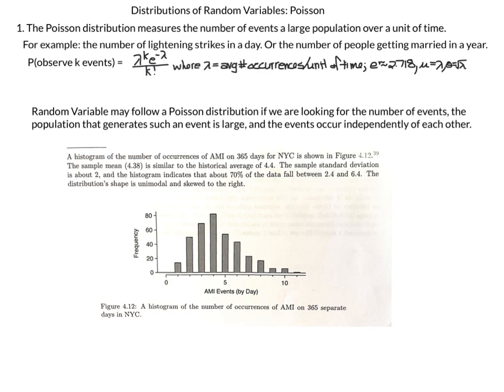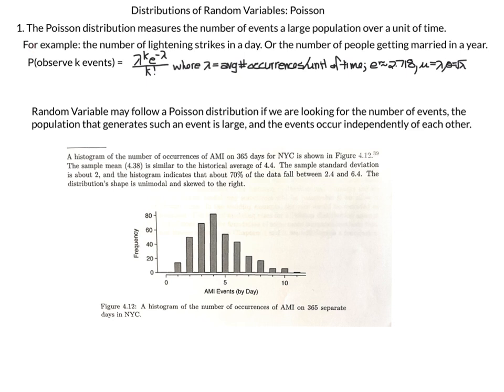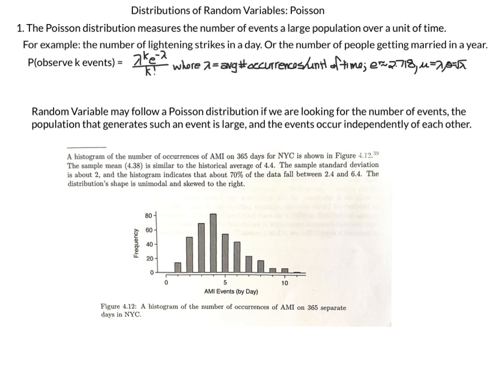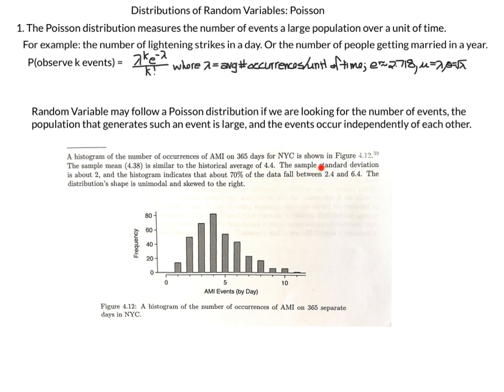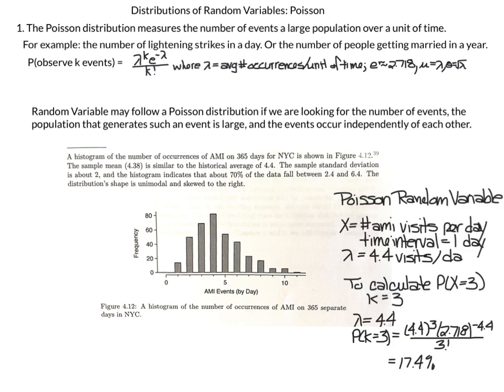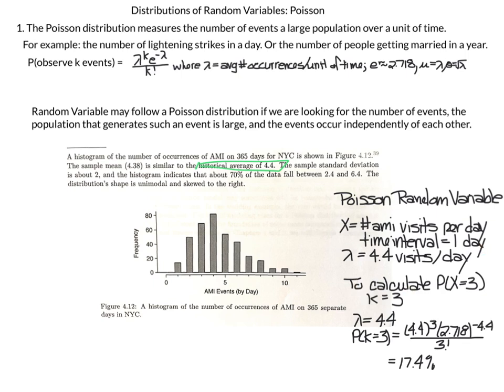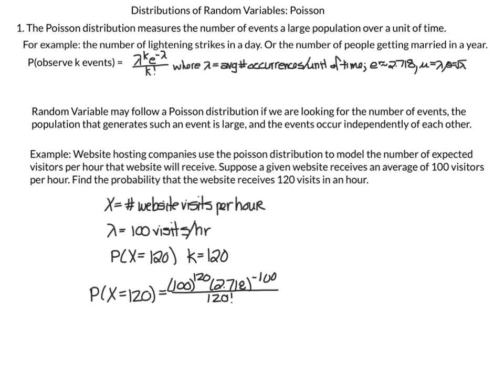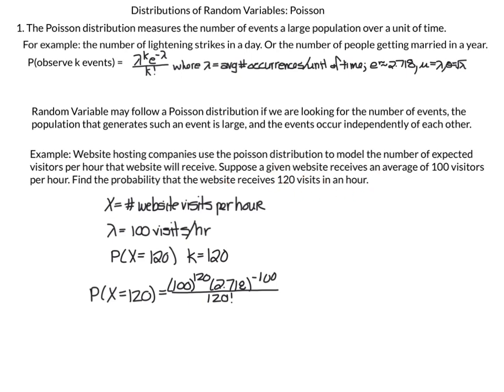OpenIntroStats Ch4: Poisson Distribution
This video covers Statistics:  the Negative Binomial Distribution
Topics include:
- The Poisson distribution